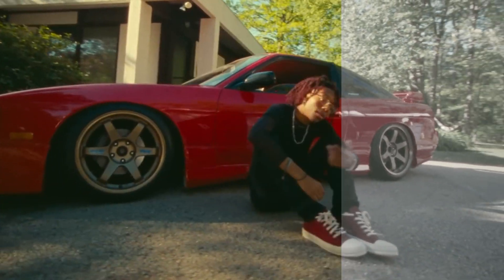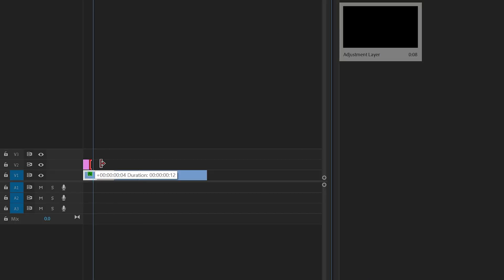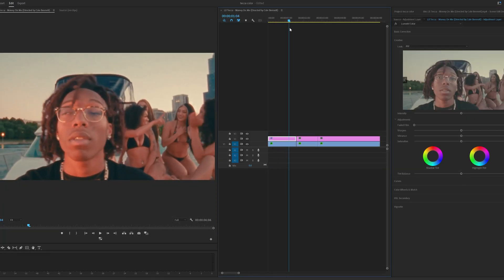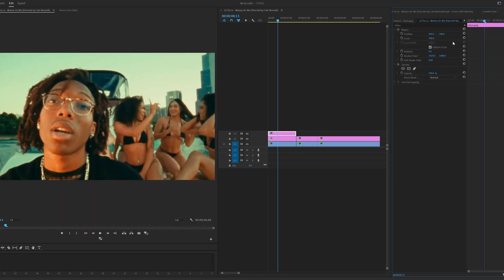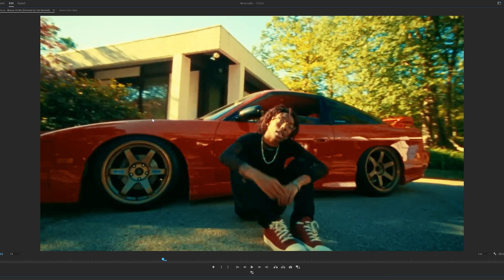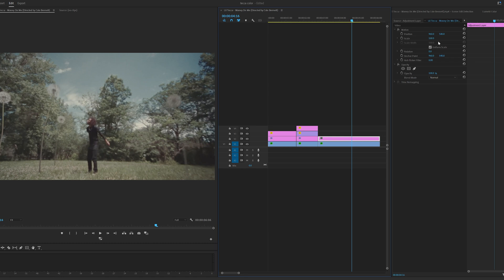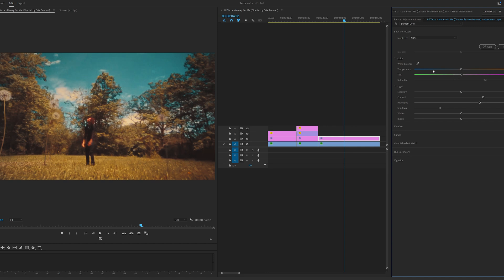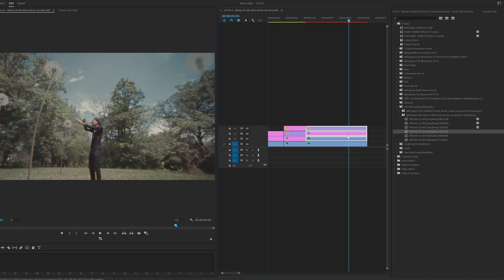Coloring a Music Video for Lil Tecca (Premiere Pro)